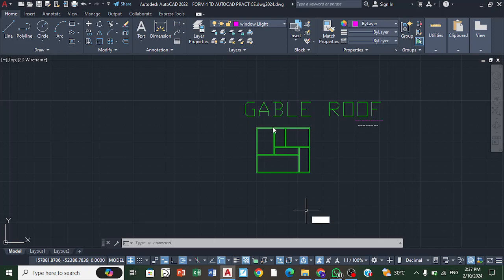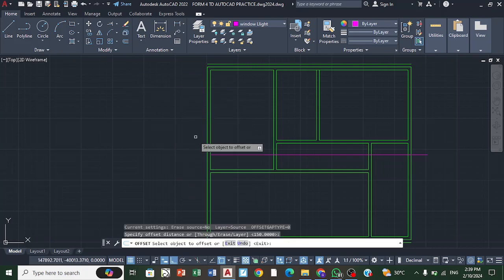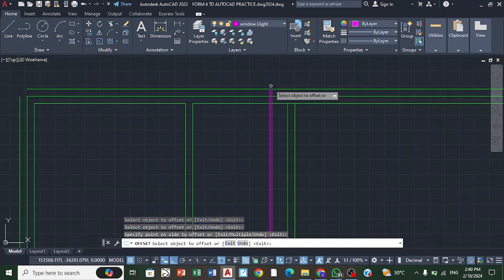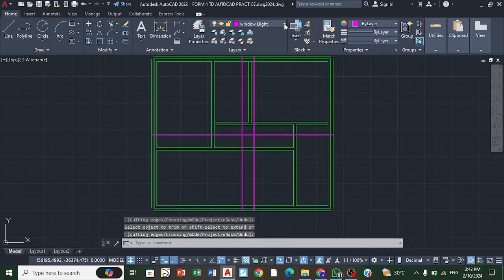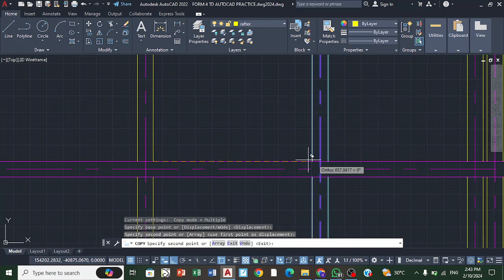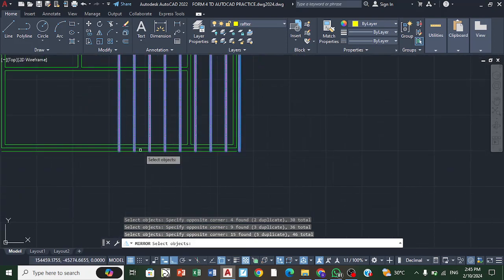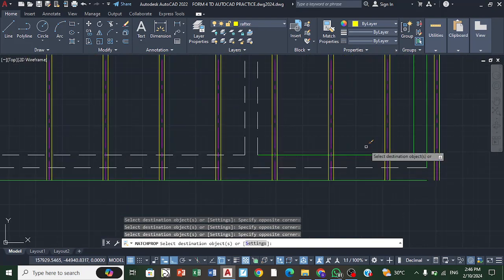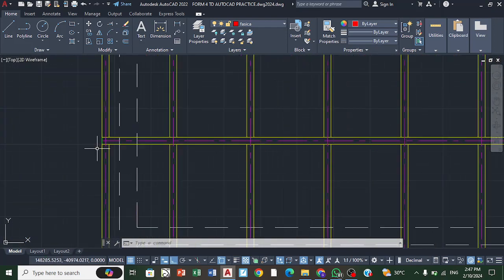GABLE ROOF CONSTRUCTION